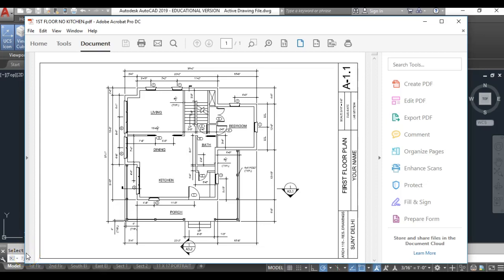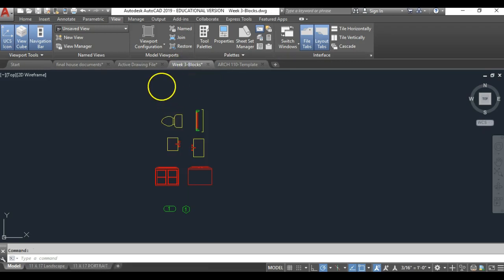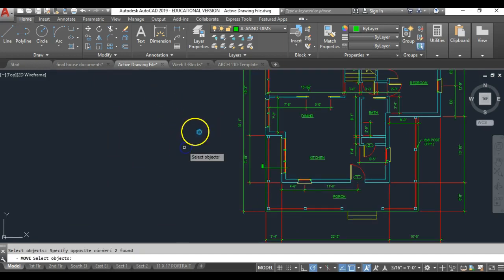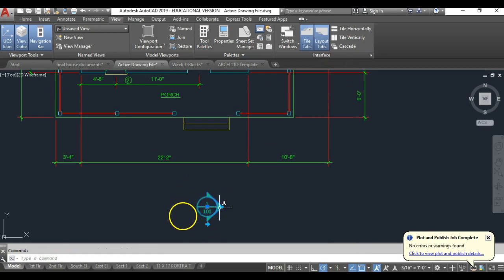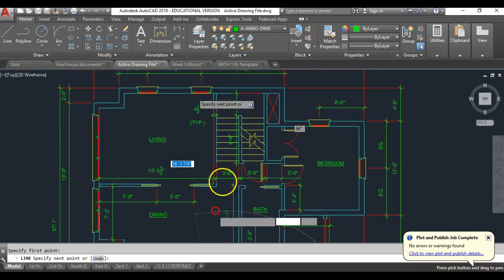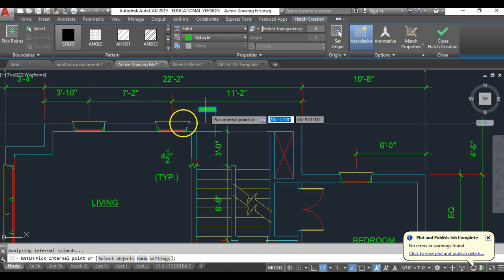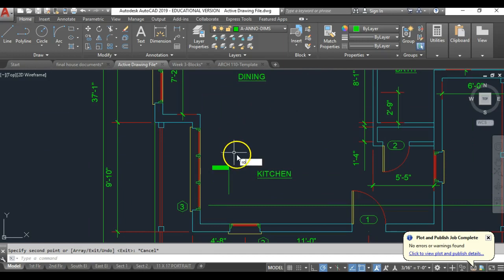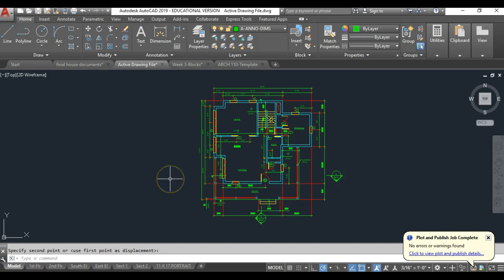Tags in Floor Plan AutoCad